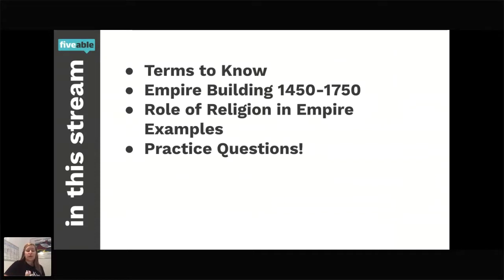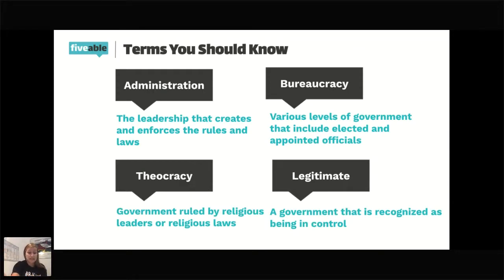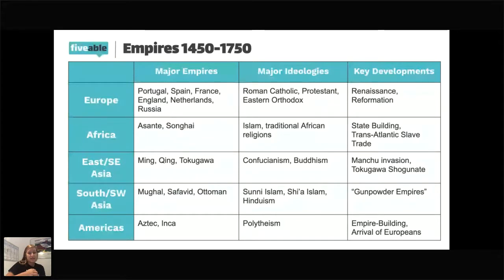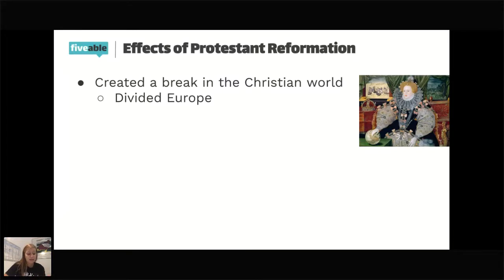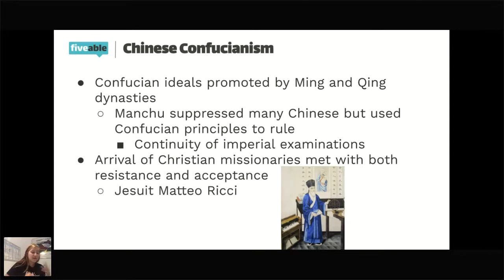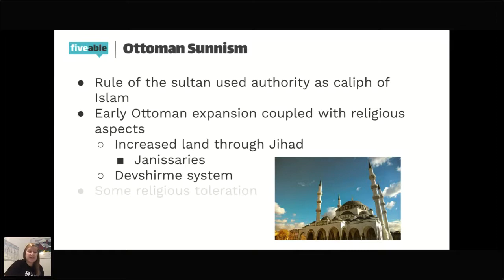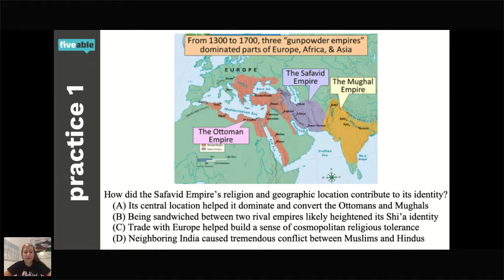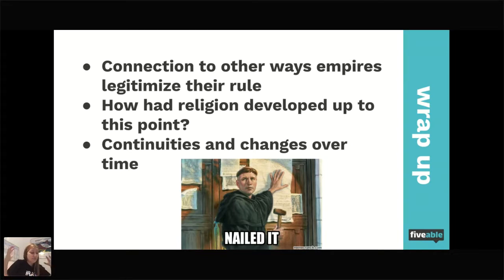AP World History - Unit 3: Religion & Empire 1450-1750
Learn how empires used religion to legitimize rule between 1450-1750 in this AP World History review. This video covers divine right in Europe, Confucianism in China, Islam in gunpowder empires, and religious policies from the Aztecs to the Ottomans.

You'll explore key legitimization strategies, how rulers expanded and maintained power, and the role of religion in empire building. Perfect for AP World Unit 3 exam prep.

⏱️ TIMESTAMPS:
0:00 Introduction to Topic
0:33 Religion and Empire Overview
3:40 Terms to Know
7:19 Theocracy Explained
8:22 Legitimizing Rule
10:58 Unit 3 Overview
13:33 Empire Expansion Methods
18:50 Empires Chart Overview
20:22 European Divine Right
25:05 France and Spain Examples
27:44 Protestant Reformation
31:54 Songhai Empire in Africa
35:32 China and Confucianism
38:46 Safavid Empire
40:51 Mughal India
43:56 Ottoman Empire
48:05 Aztecs in Americas
51:15 Handling Different Religions
53:51 Spread of Religions
55:23 Practice Questions
1:01:18 LEQ Prompt Analysis
1:03:25 Key Takeaways
1:05:31 Closing Remarks

📚 WHAT YOU'LL LEARN:
• How European monarchs used divine right to justify power
• Confucianism's role in Chinese imperial legitimacy
• Religious policies in the Ottoman, Safavid, and Mughal empires
• How the Aztec and Songhai empires used religion
• Strategies for handling religious diversity
• Practice with AP-style questions and LEQ prompts